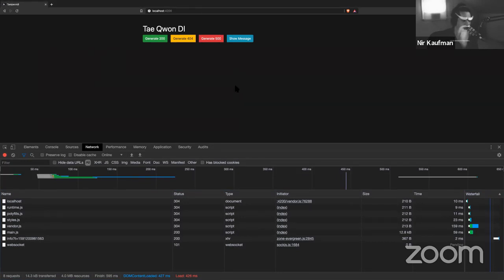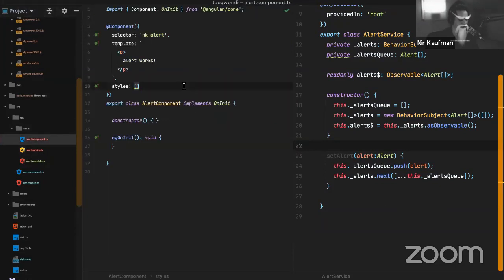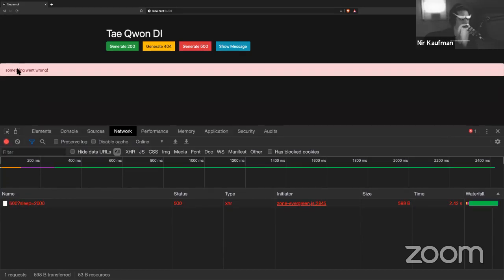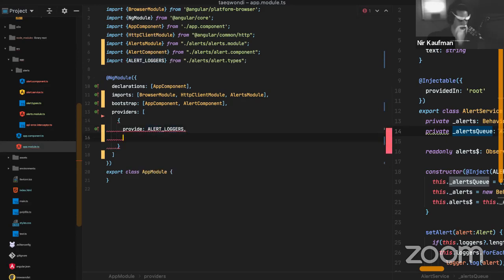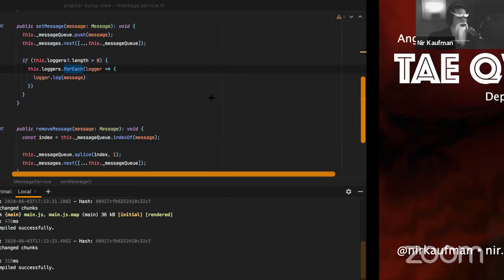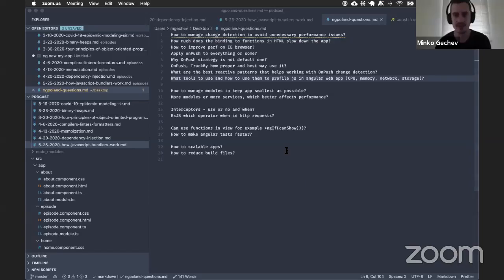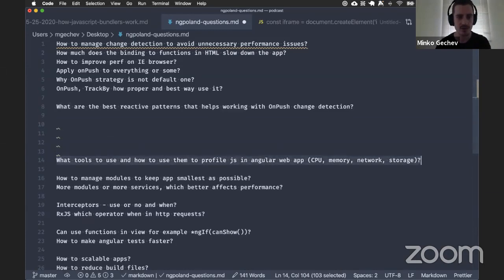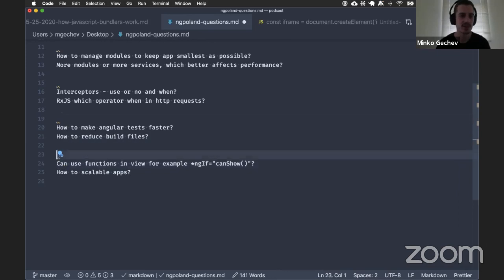Angular Online Event #5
Nir Kaufman - SOLID Angular with Dependency injection techniques
Minko Gechev - Q&A

Here are links that Minko promised during the session:

🚀 Lots of folks seems to be finding this talk useful for runtime performance
🚀 More on OnPush change detection